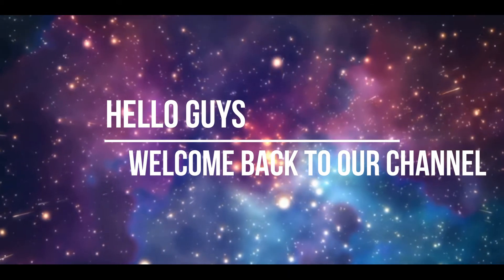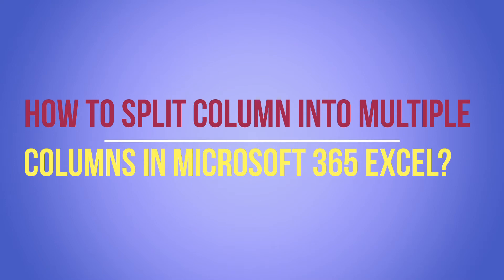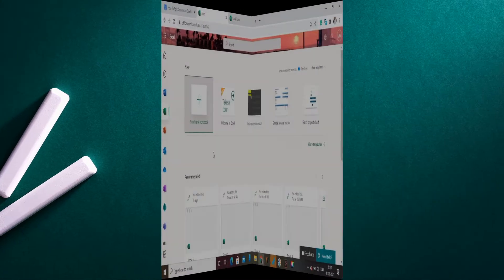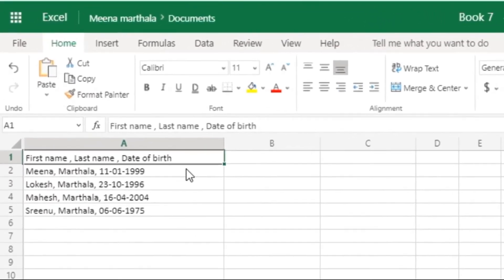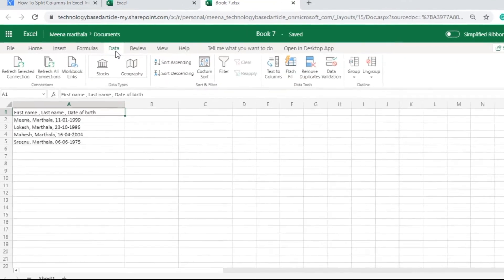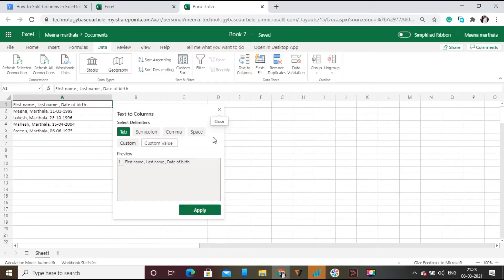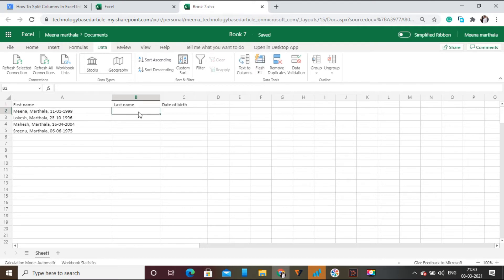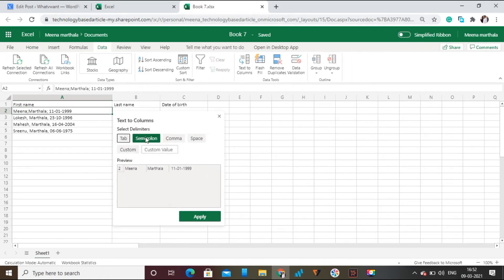How to Split column into multiple columns in Microsoft 365 Excel?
This tutorial will guide you on how to split column into multiple columns in Microsoft 365 Excel in simple steps.
0:00 - Introduction
0:32 - Open Microsoft 365 Excel
1:02 - Click on Data option
1:09 - Click on Text to column option
1:17 - Select proper delimeter
1:26 - Click on Apply option
1:36 - Same procedure by selecting another delimeter
2:03 - Details about article and channel